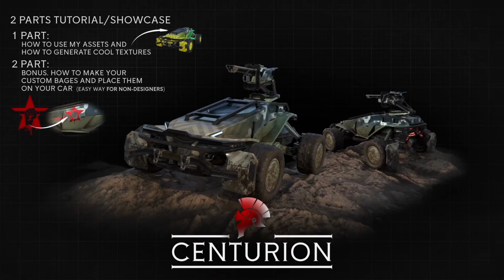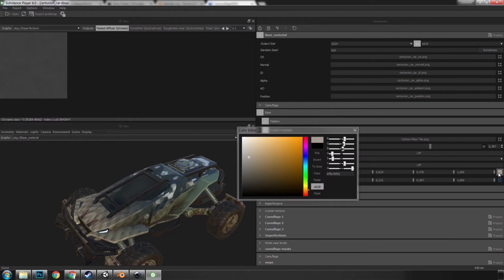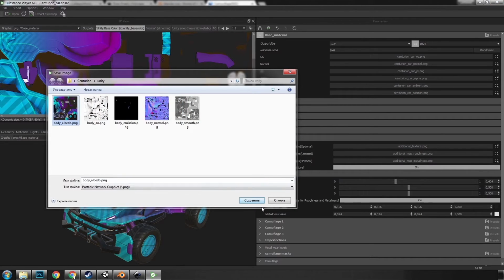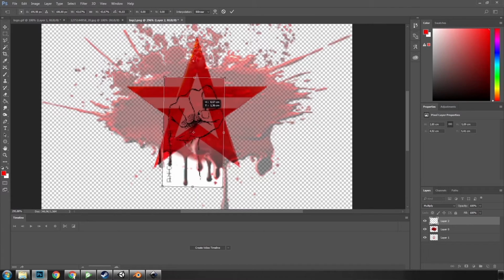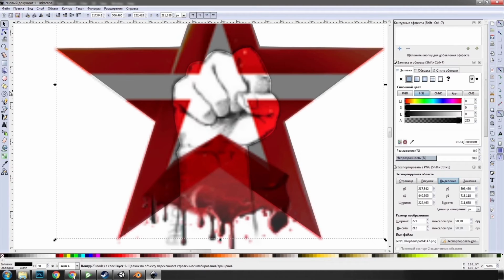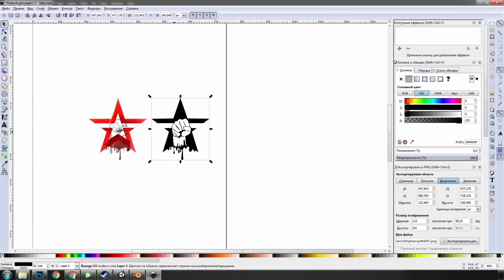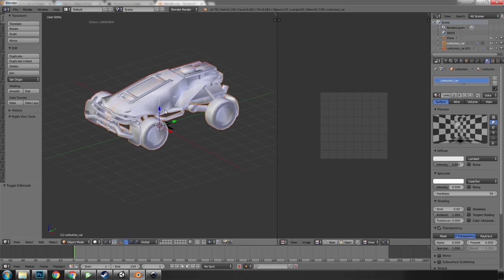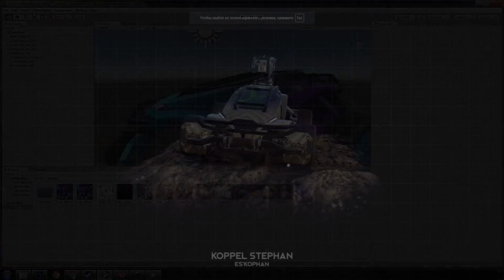Centurion car. Tutorials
Please, if you have 5 more minutes, complete my survey about this asset, tutorial and about future aseets in unity assets store